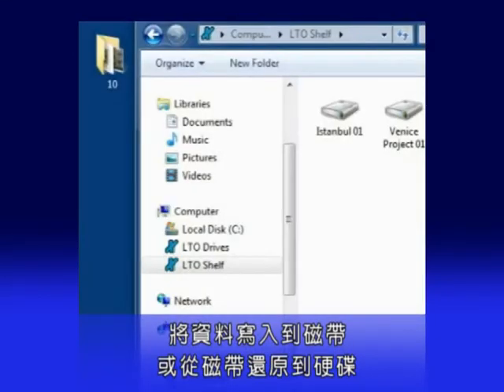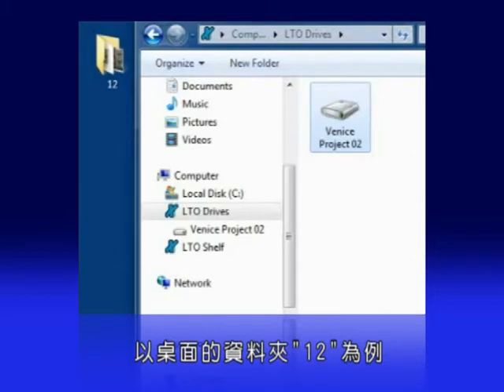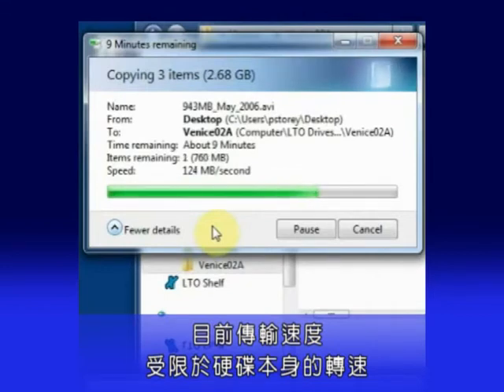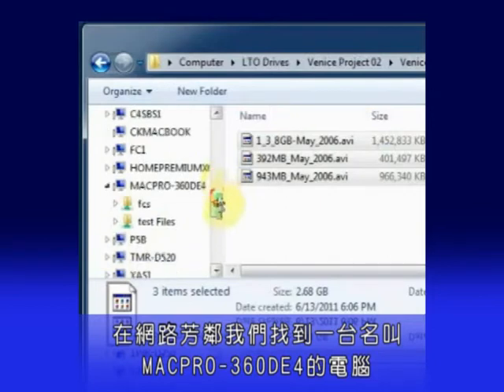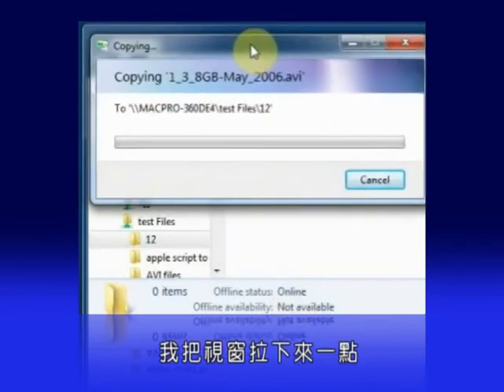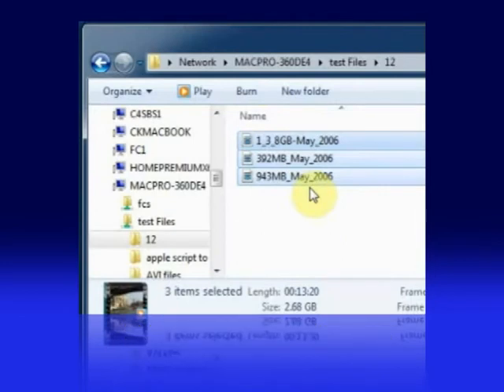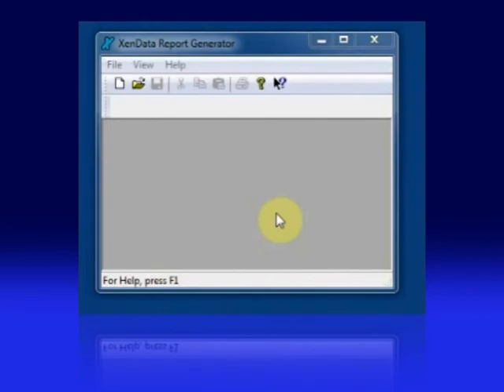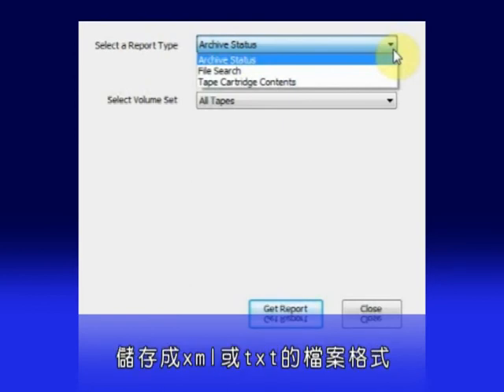XenData X1500 介紹 中文字幕